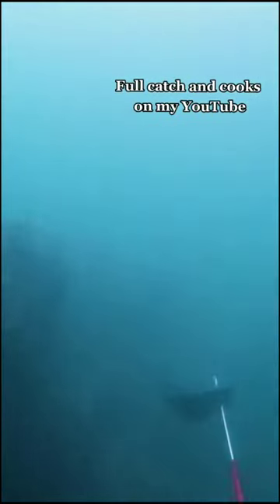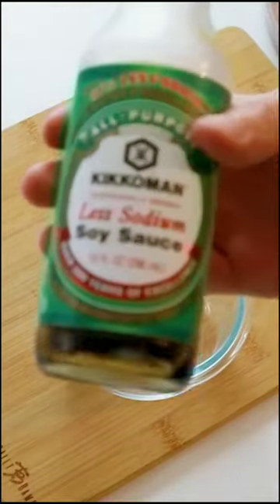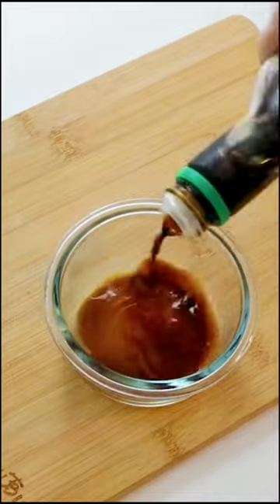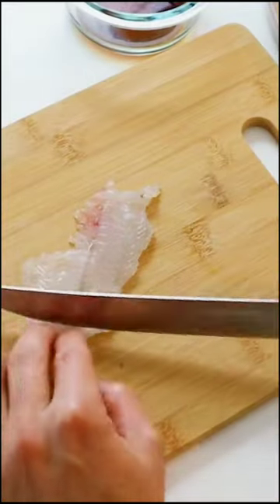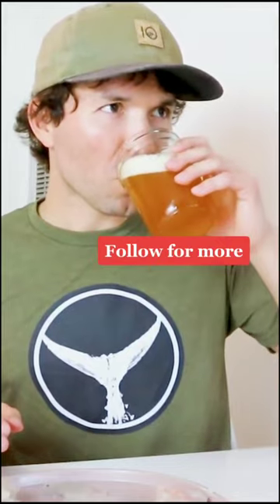BLOWTORCHING trash fish (to eat)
I speared a few perch and opaleye to try raw. Let's just say, fish taste better with a little blowtorch action.